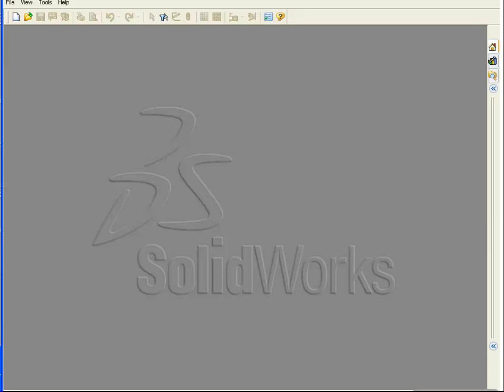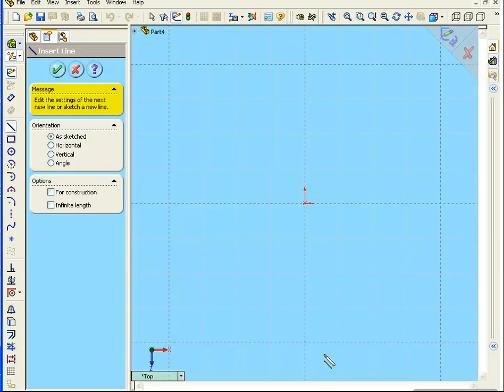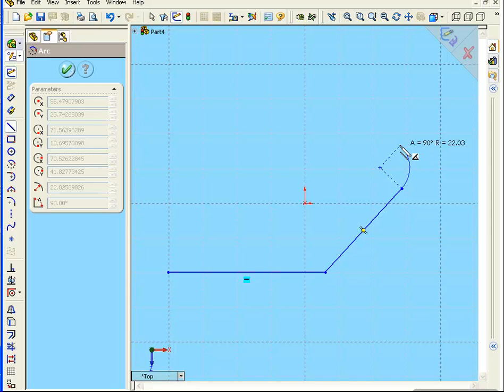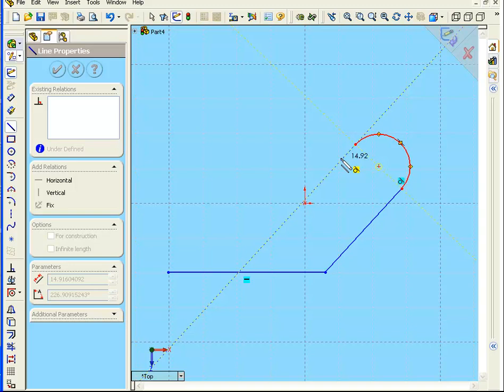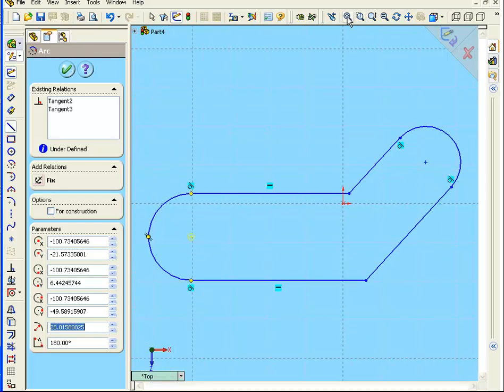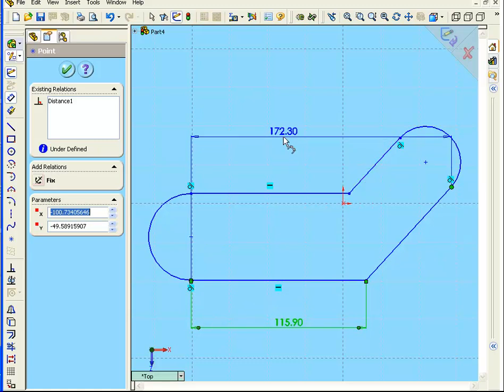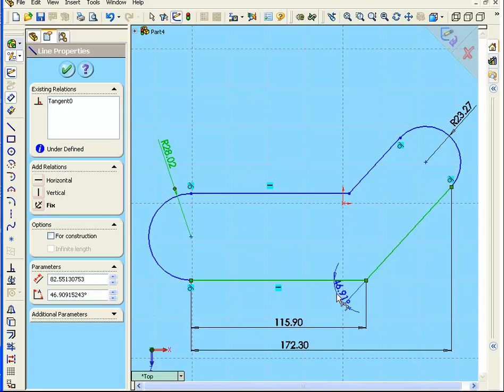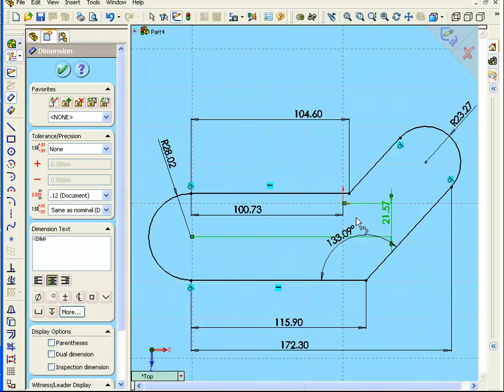Solidworks Tutorial (lesson 03 Tangent Arc)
Lesson 3 : Tangent Arc.
Tutorial solidworks ,free videos who makes you able to design anything in solidworks.
updated daily